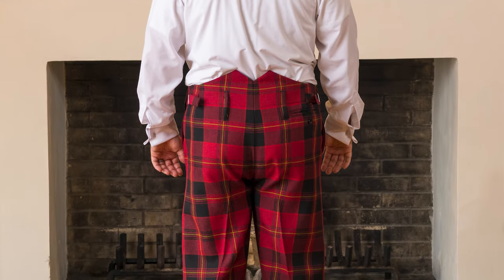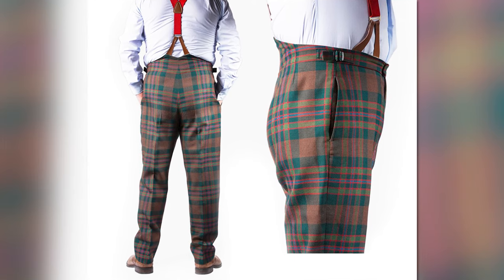Could You Make a Kilt with a Fishtail Waist? And Where Do Fishtail Trews Come From?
We were asked:
"Would it make sense to create a kilt with a fishtail back so you could wear it with braces (suspenders) instead of a belt? What are fishtail trews or trousers?"

Um. No. But the lads do explain how a kilt fits on the body compared to how pants do and why that simple fact makes the idea of a fishtail kilt pretty pointless. Besides the fact that it would be rather odd. And Erik explains what fishtail trews (or fishtail trousers) are - where they came from and why we no longer wear them.

Tartans:
   Rocky: Stewart Old Colours

   Erik: Philadelphia Police & Fire